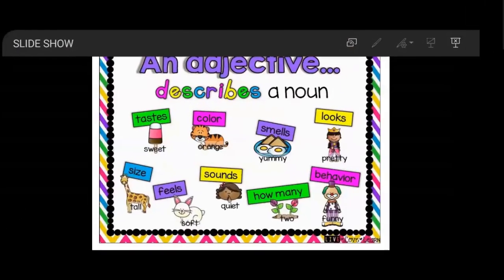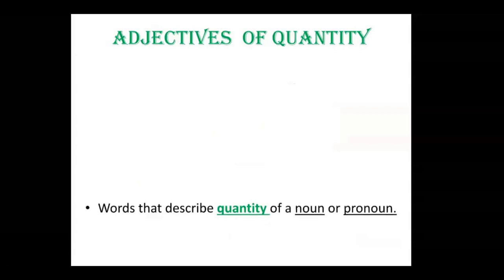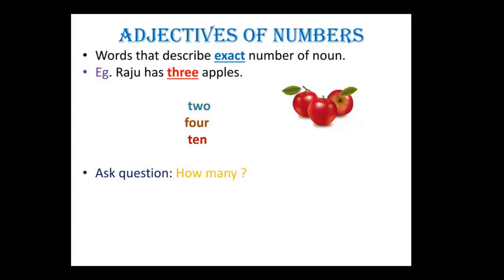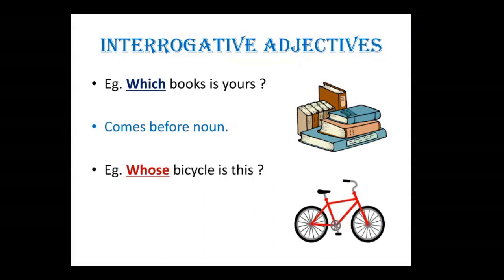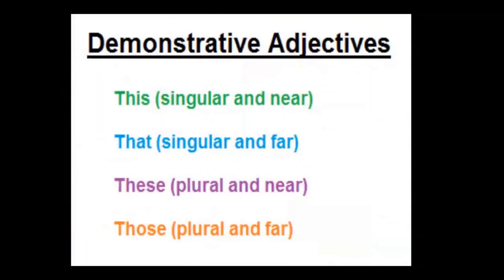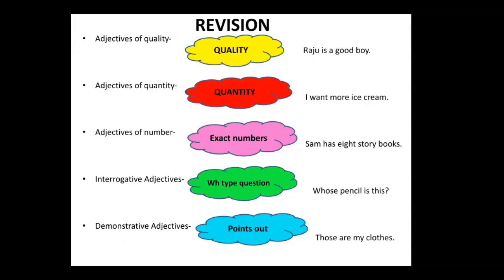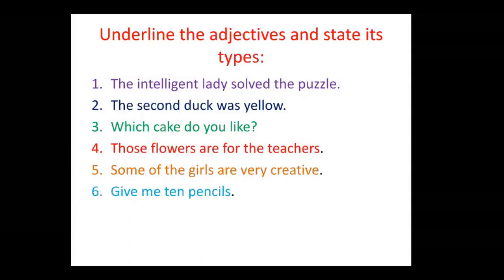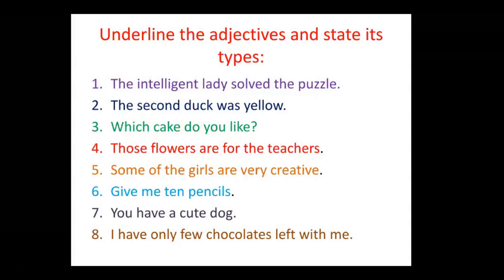BMC Edu English Std 4 - English - Adjectives and its type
Lecture Topic: Adjectives and its type
Teacher: Atiya Sayyed